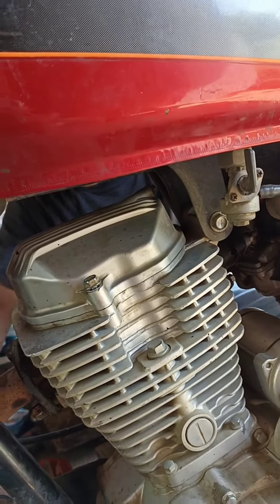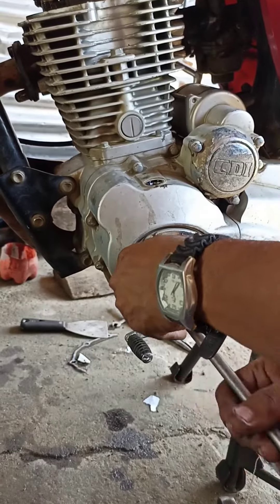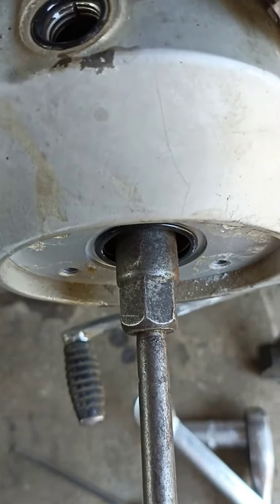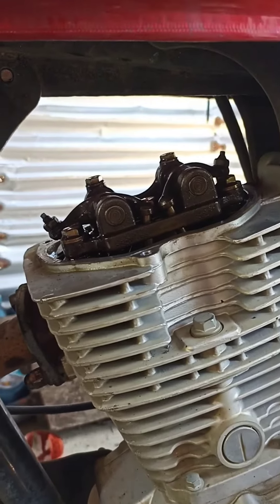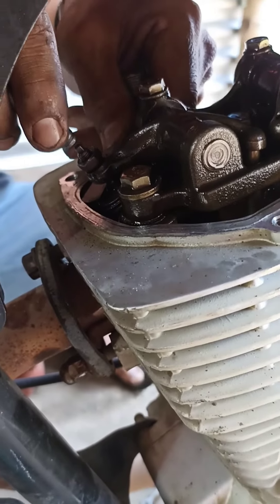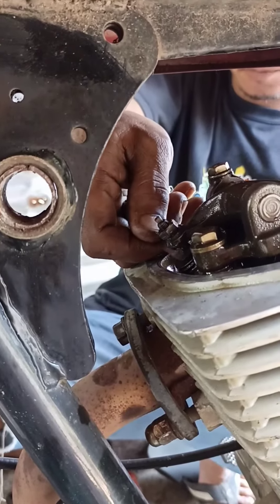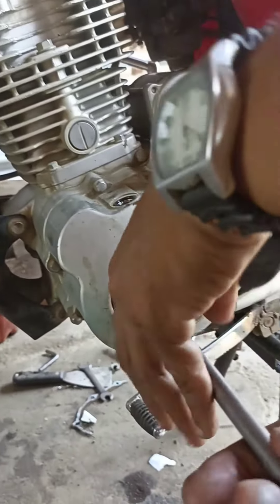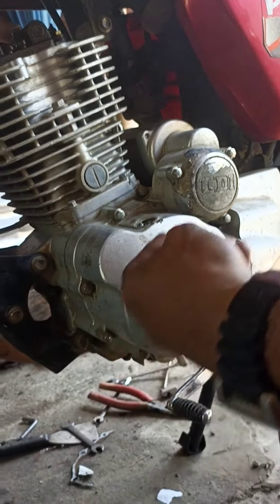Paano mag tune up ng motorcycle na push rod type,Motoposh,Rusi,Skygo,Motorstar